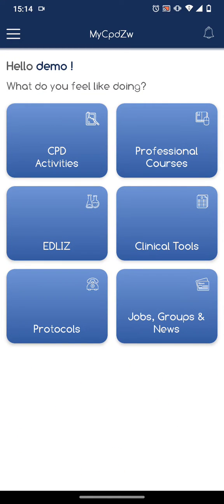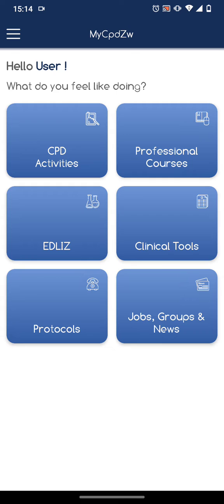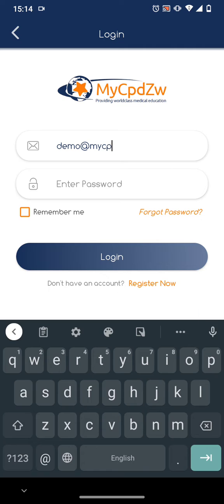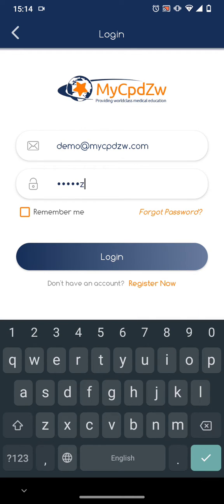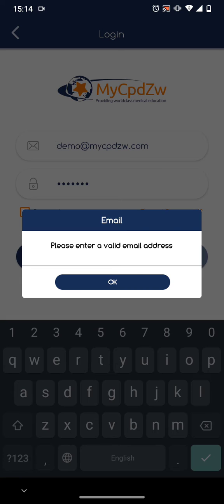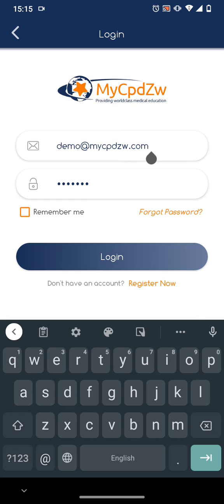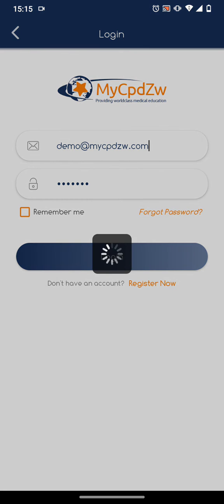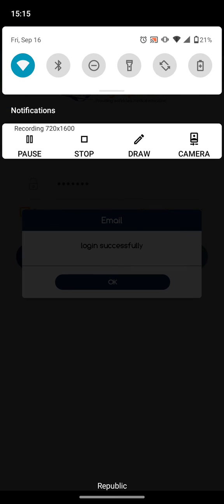Please Enter Valid Email Address Solved